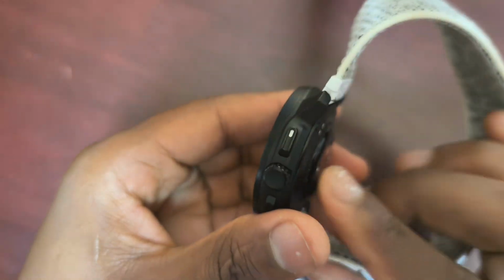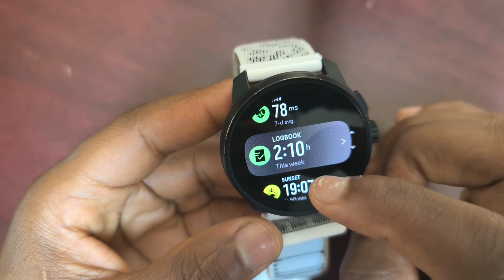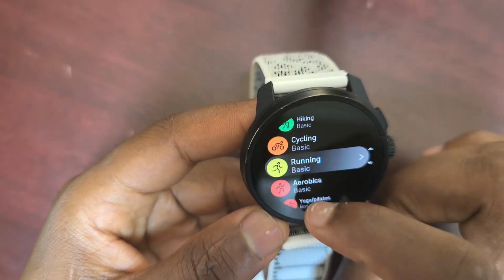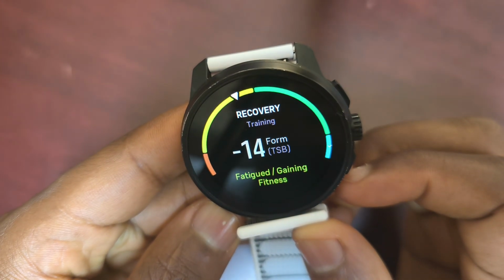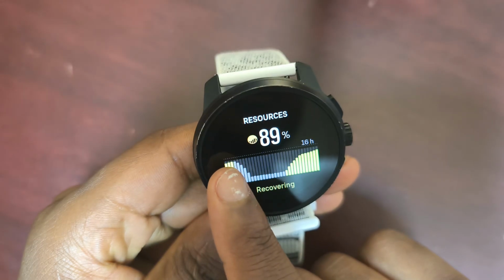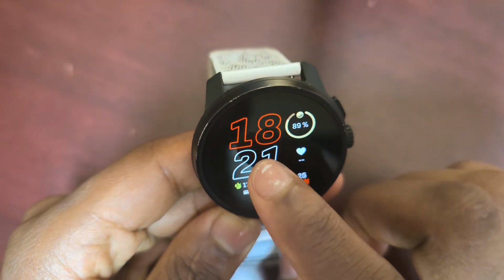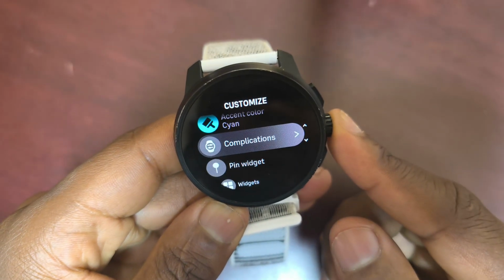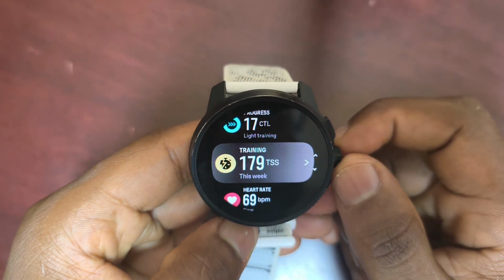How to use Suunto Race S watch UI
A walk through of how to use Suunto Race S watch UI, which is similar across all Suunto Race series. From functions of each button, how to navigate the UI and how to customize the watch face to show different colors or data fields.